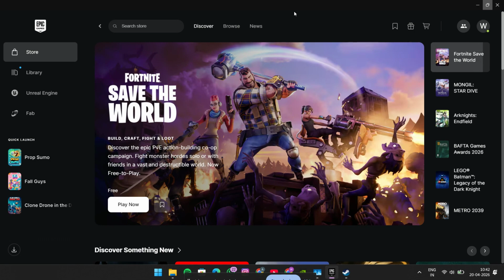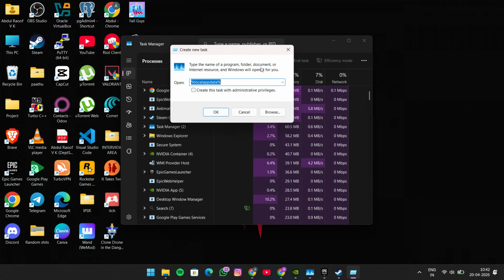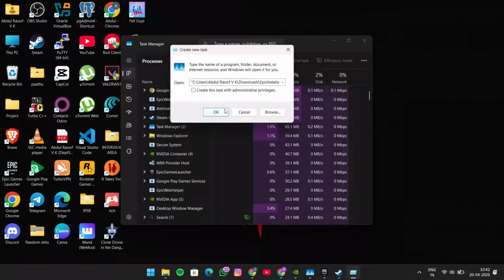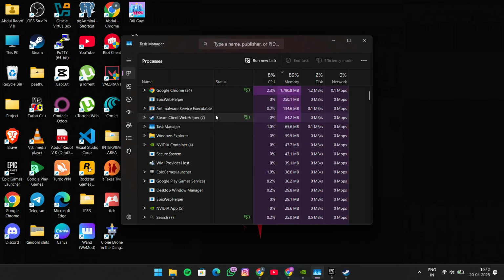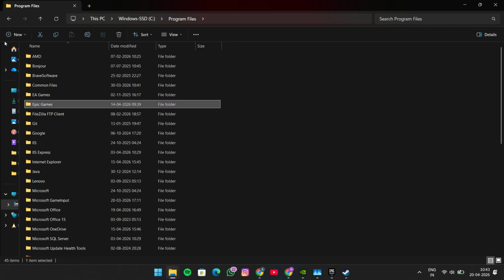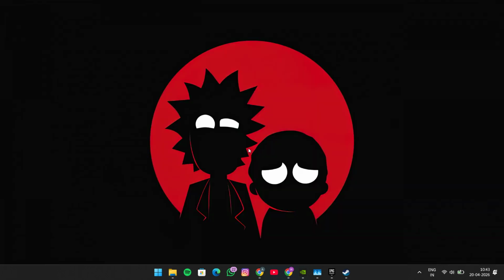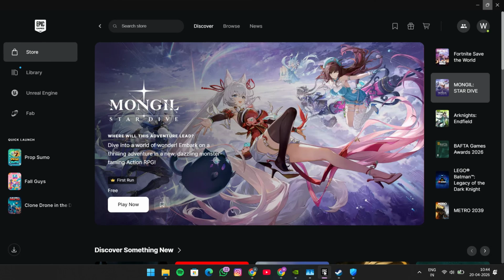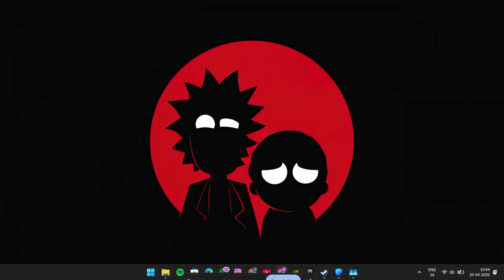How To Fix Epic Games Launcher Setup Wizard Ended Prematurely (Easy Guide)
Learn how to fix the Epic Games Launcher setup wizard ended prematurely error with simple troubleshooting steps.
Run the installer as administrator, remove leftover Epic Games files, and check antivirus interference to complete setup successfully.

🕚Timestamps:
0:00 Intro
0:22 Open Task Manager And Run The Installer As Administrator
1:06 Delete The Old Epic Games Folder
1:38 Temporarily Disable Antivirus And Retry Installation
2:12 Recap And Final Tips

✍️What You'll Learn In This Video:
• How To Run Epic Games Launcher Installer With Administrative Privileges
• How To Use Task Manager To Launch MSI Installers
• How To Delete Leftover Epic Games Installation Files
• How To Fix Setup Wizard Ended Prematurely Errors
• How To Temporarily Disable Antivirus During Installation
• How To Re-Enable Security Software After Installing

💡Pro Tips For Fixing Epic Games Launcher Installation Issues:
• Always run the installer as administrator for fewer permission errors.
• Remove old Epic Games folders before reinstalling to avoid file conflicts.
• Only disable antivirus temporarily, then turn it back on right away.
• Download the installer again if the file seems corrupted or incomplete.
• Restart your PC after making changes if the installer still fails.

Epic Games, Epic Games Launcher, Epic Games Launcher Fix, setup wizard ended prematurely, Epic Games installer, Windows fix, PC troubleshooting, Task Manager, run as administrator, antivirus fix, installer error, gaming tutorial, tech support, Windows 11, Windows 10